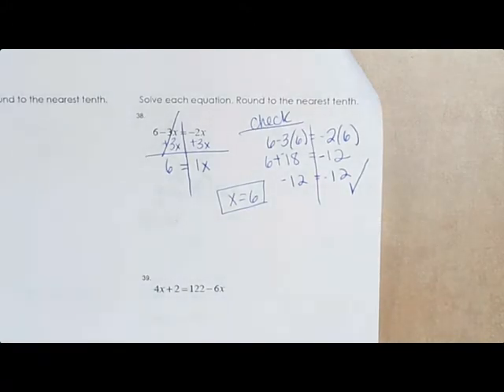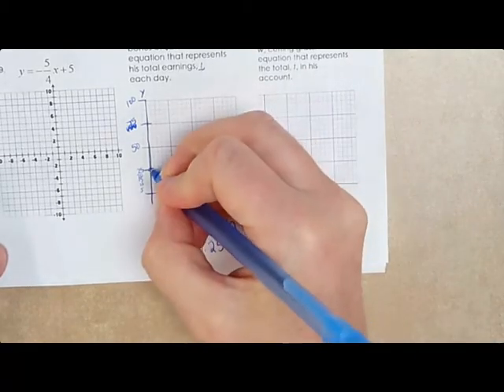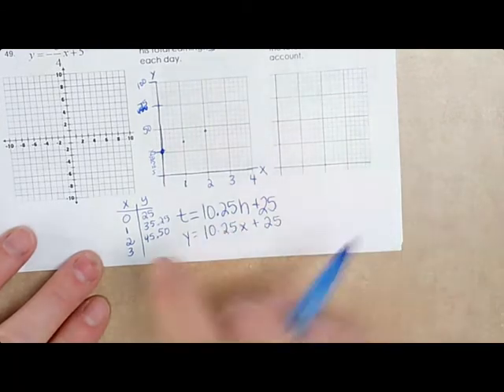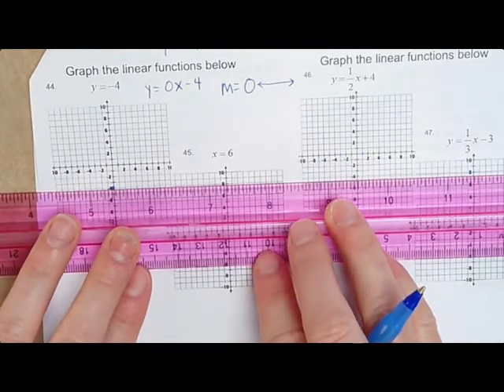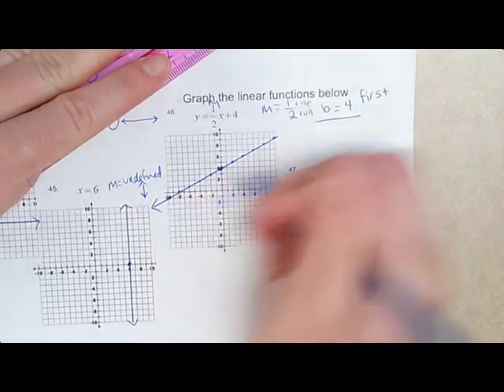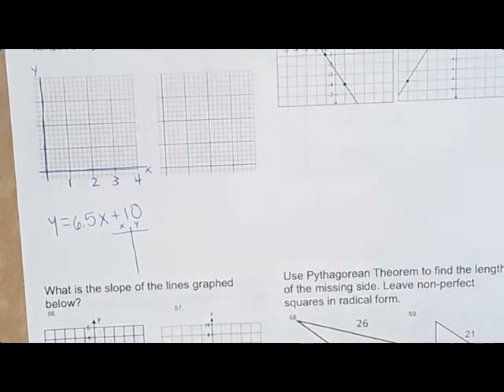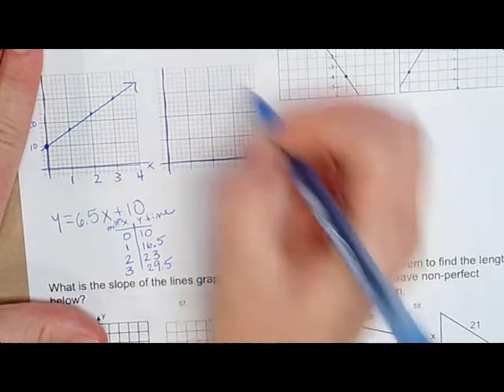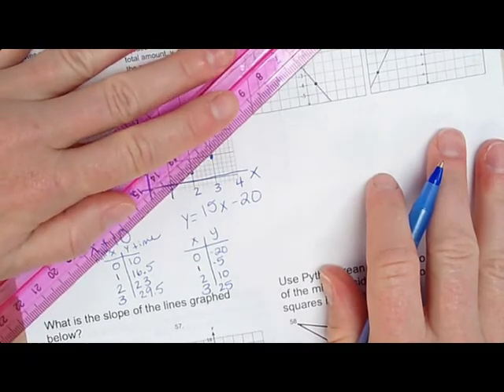8/24 questions from packet for Pre-AP Alg. 1